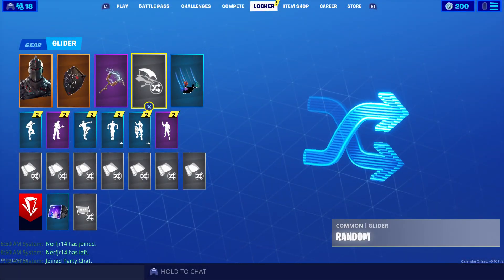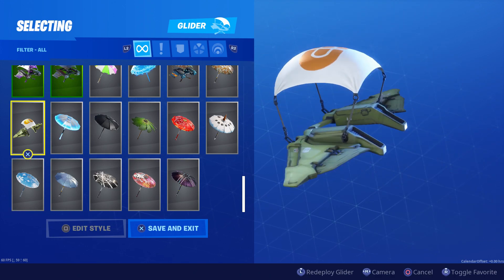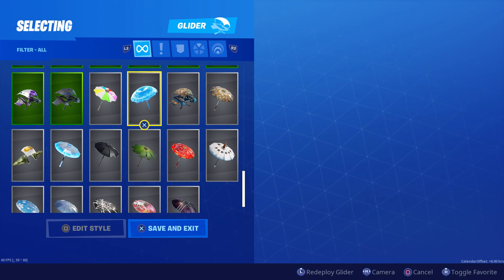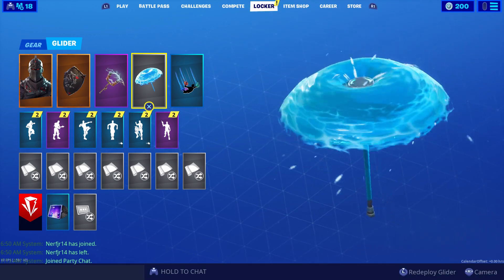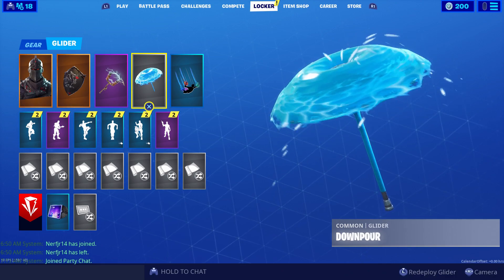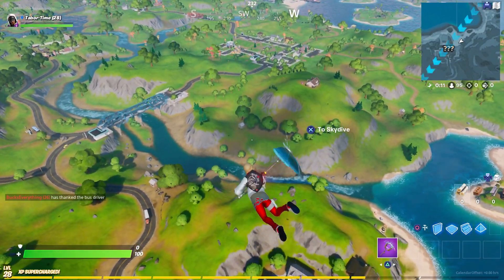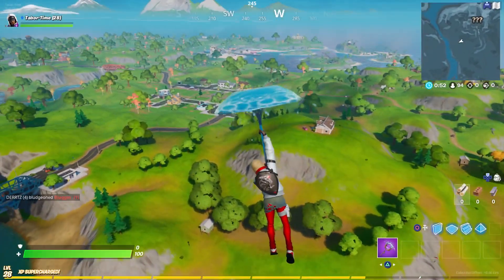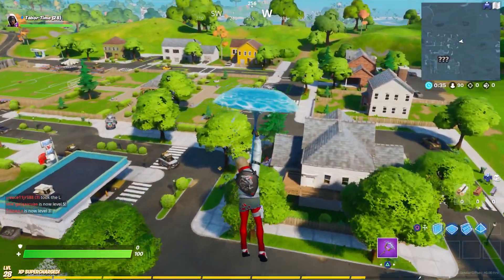New Season 1 Victory Royale Umbrella!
The new season 1 victory royale umbrella is awesome!